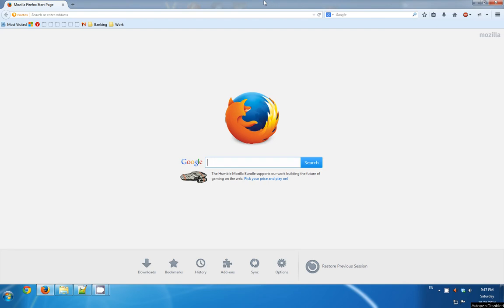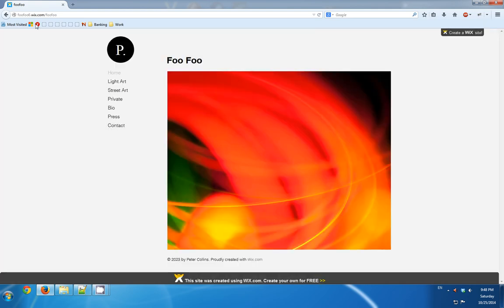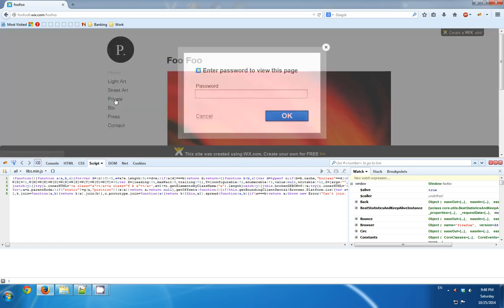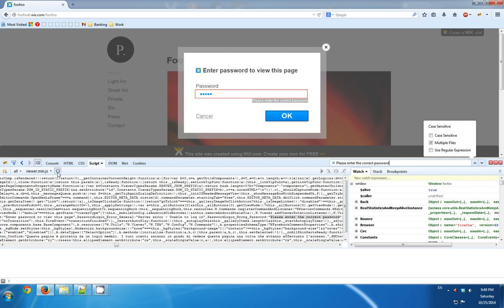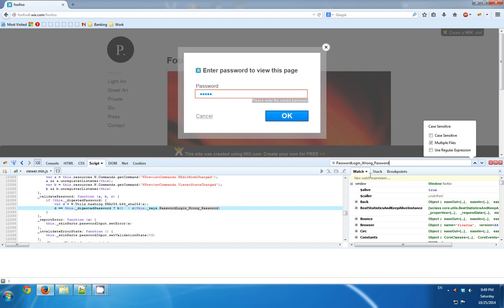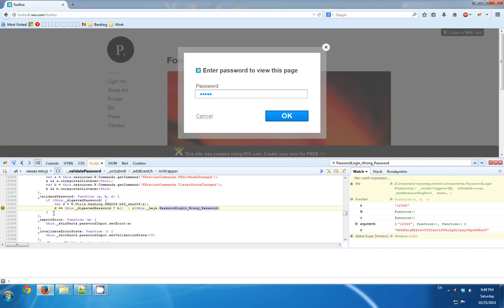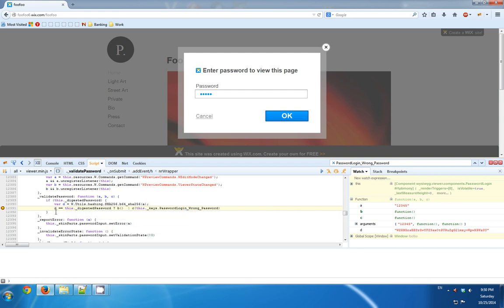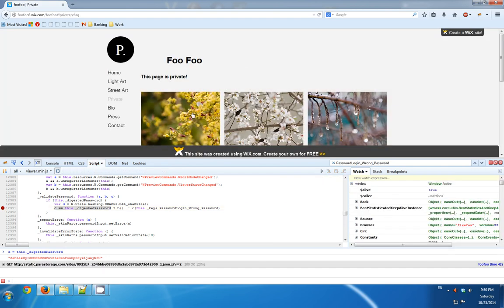Bypass Wix's password protected pages.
How to bypass Wix's password protected pages.
Wix has fixed this recently, but this hack was available for a very long time. I reported it to them at the end of 2014. It got fixed sometime in the beginning of 2016.